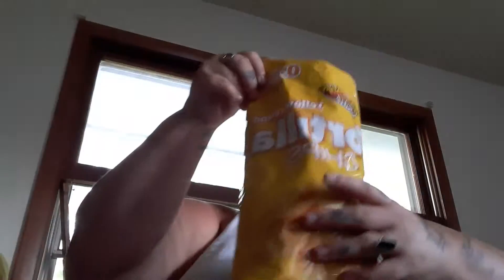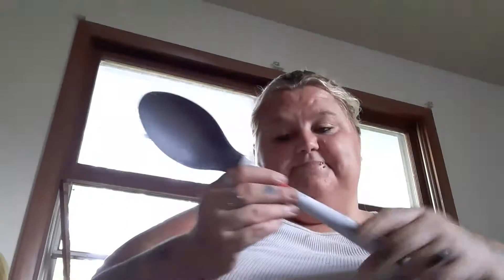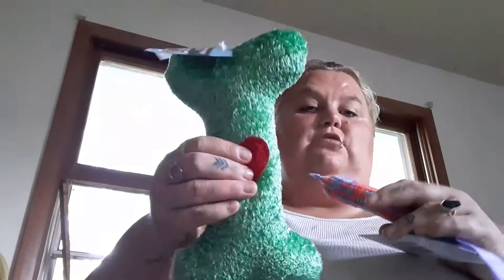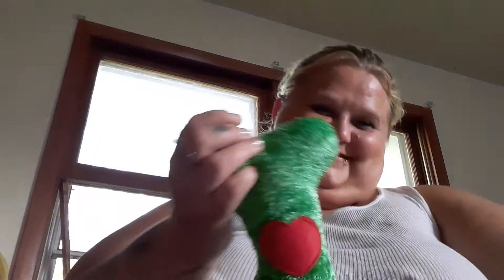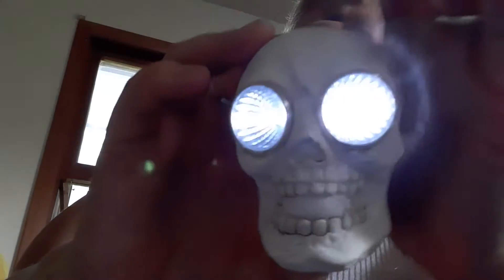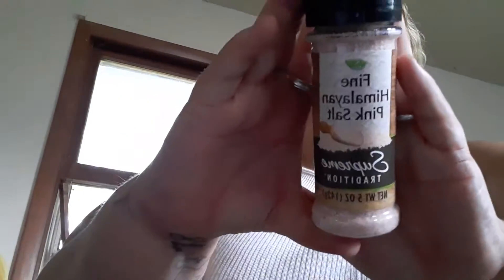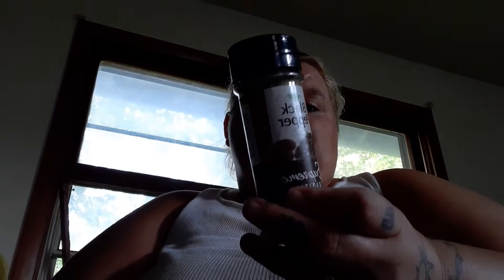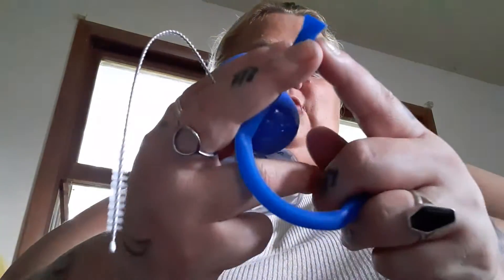Dollar Tree Haul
Dollar Tree haul. Sept. 2020.

This Dollar Tree is located in my local town that I shopped at. Items found at Dollar Tree vary from store to store.